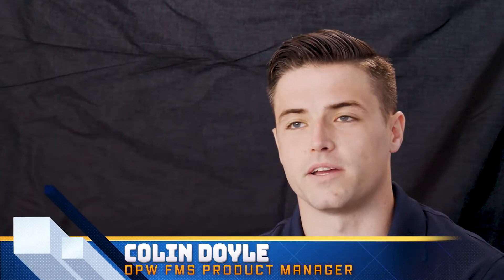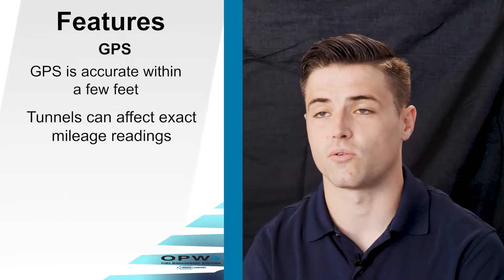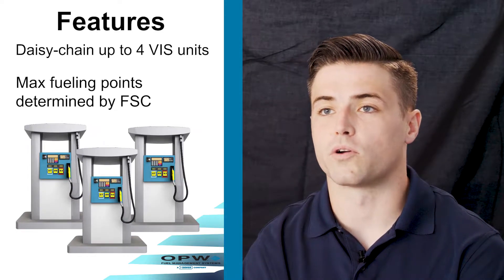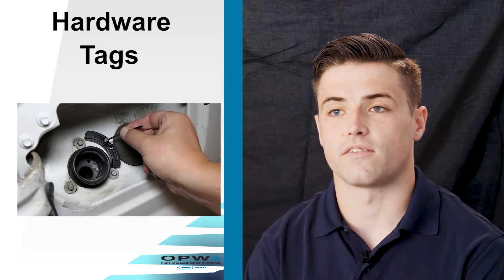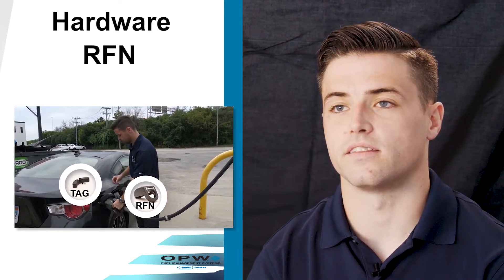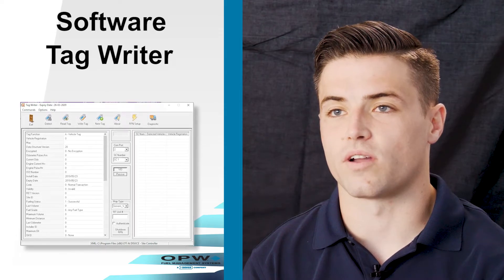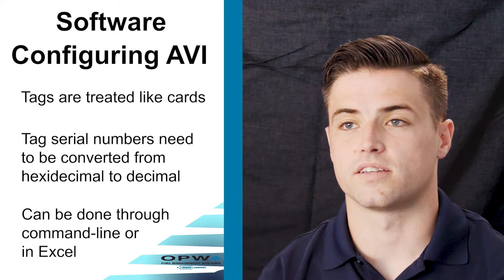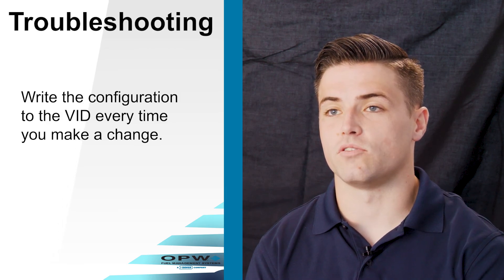AVI Overview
This video is an overview of the AVI Automatic Vehicle Identification system for use with Fuel Site Controller 3000 systems. It describes the components and their uses, as well as some troubleshooting points.